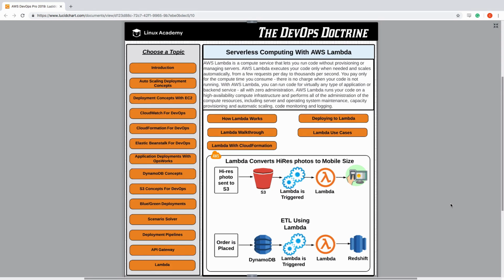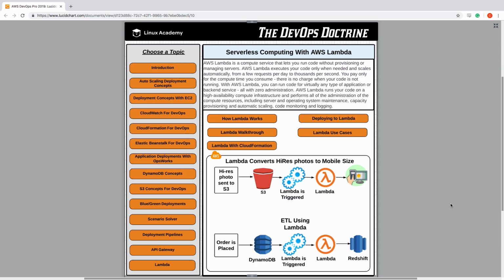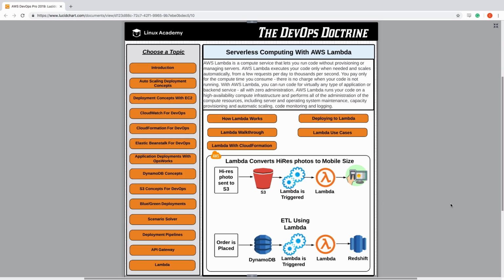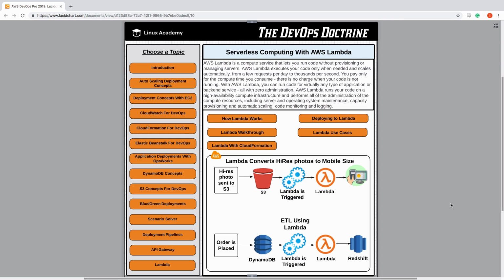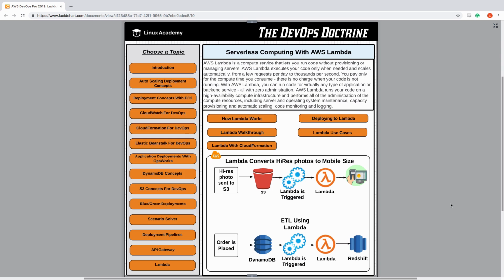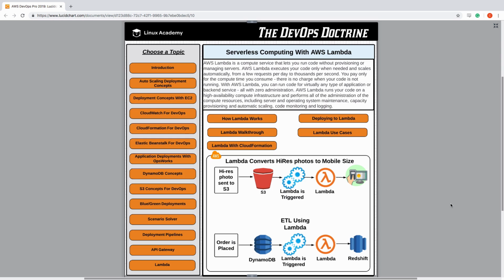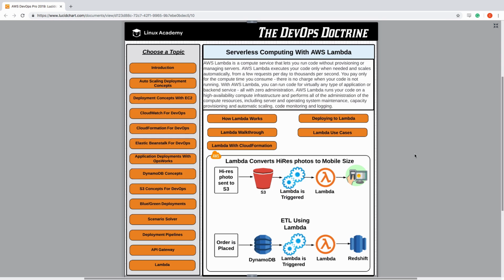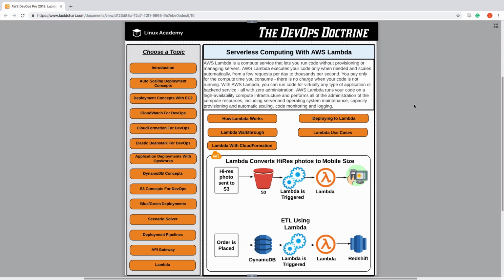Introduction to Lambda.mp4